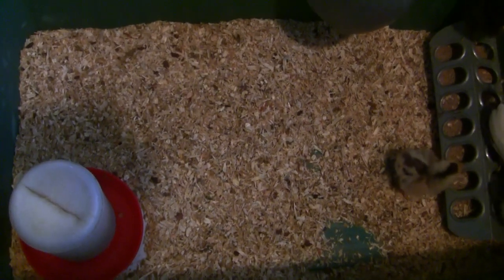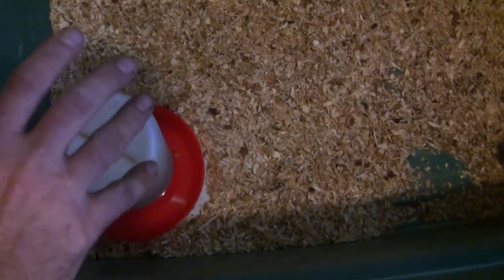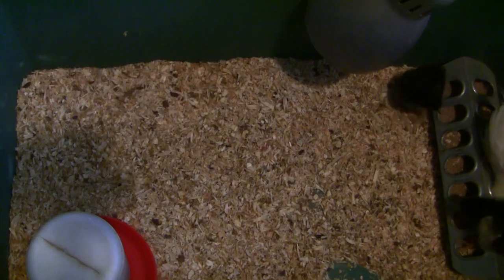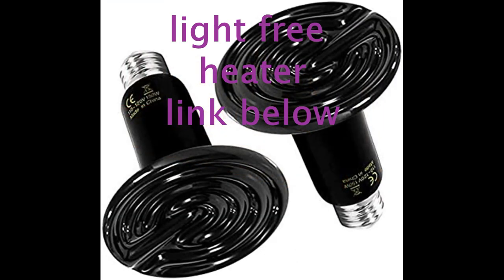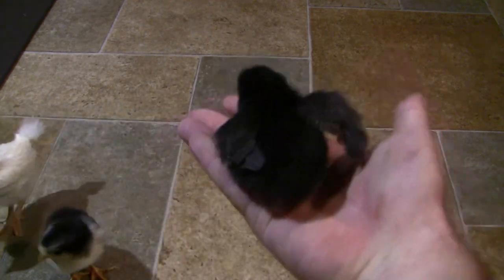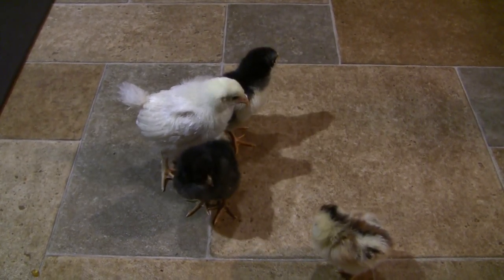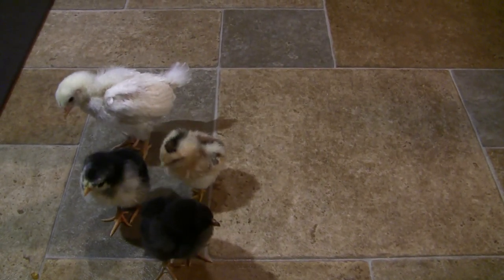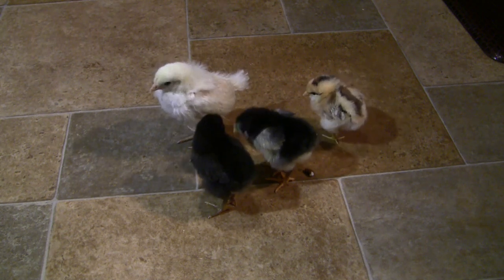CHICKEN RAISING- EP 1 -BROODING AND FINDING YOUR NEW CHICKS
TAKE A LOOK AT OUR NEW BROOD.  SEE HOW THE BROODING OF THESE CHICKS IS DONE.

CHICK HEATER PLATE

NO-LIGHT HEATER BULBS